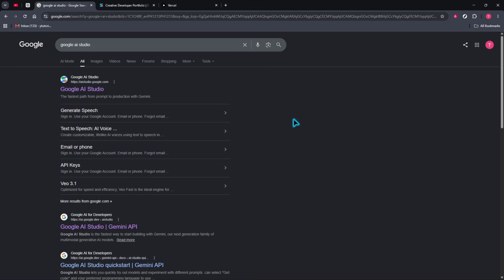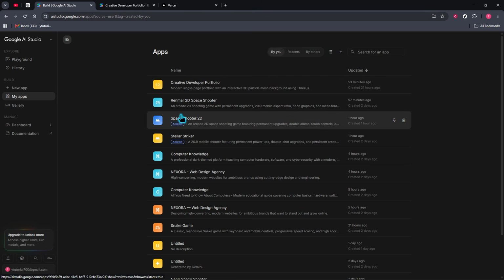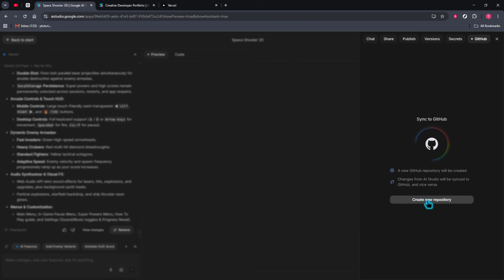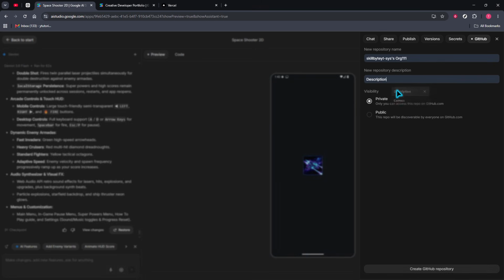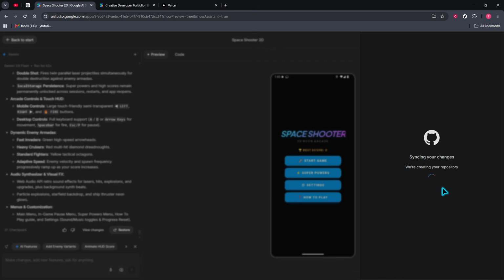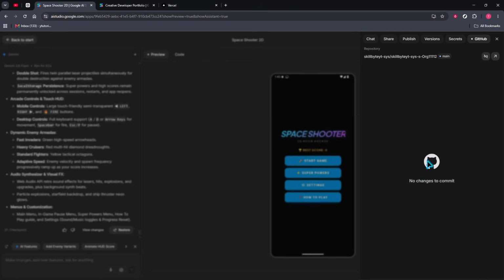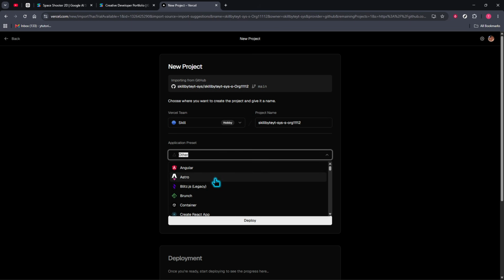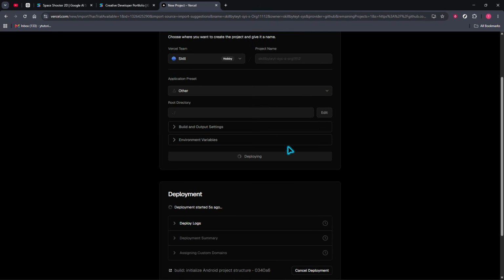How To Deploy Google AI Studio App on Vercel [2026 Guide]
How To Deploy Google AI Studio App on Vercel